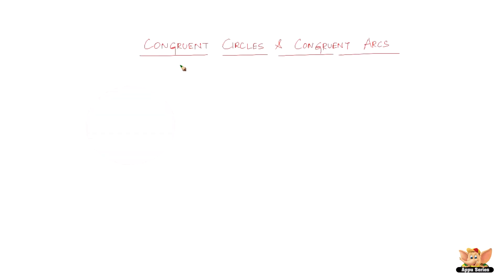What are congruent circles and congruent arcs ?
Learn what are congruent circles and what are congruent arcs from this video. A very simple video this.